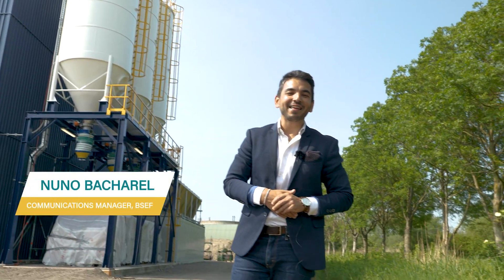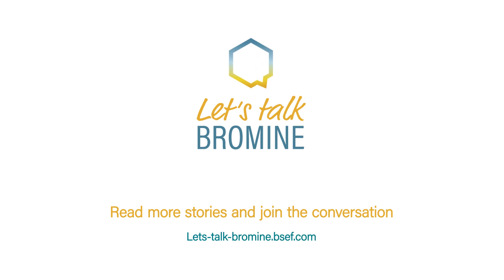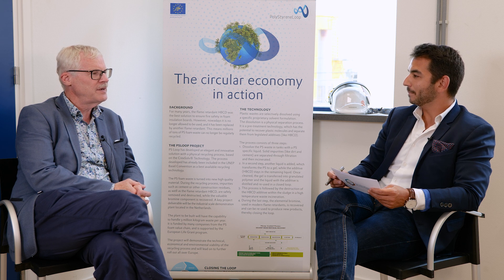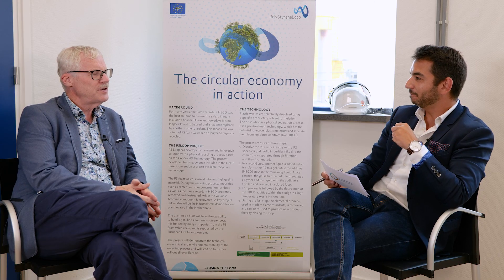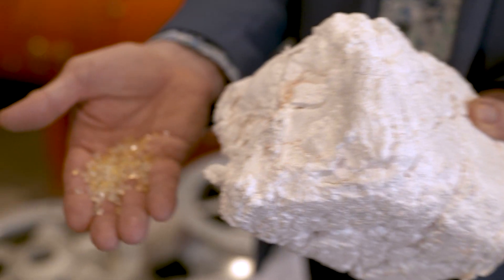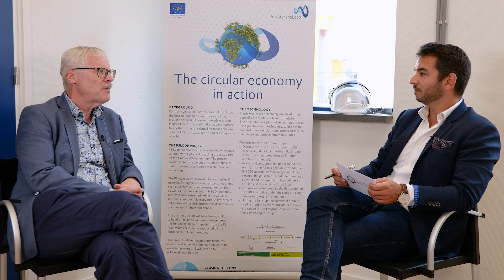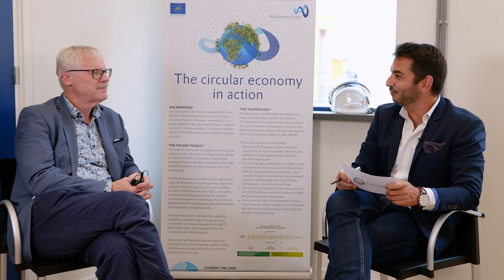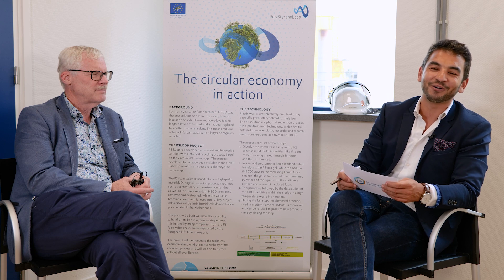Meet the Experts: Jan Noordegraaf, Director of PolyStyreneLoop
In this edition of Meet the Experts, Nuno Bacharel, Communications Manager at BSEF, visits the newly opened PolyStyreneLoop plant and talks to Jan Noordegraaf, Director of PolyStyreneloop, about the process and technology behind recycling PolyStyrene foam containing Brominated Flame Retardants.